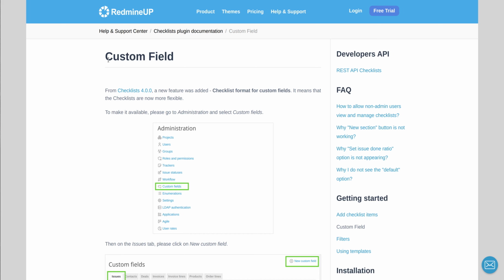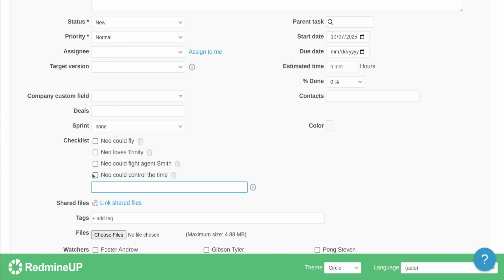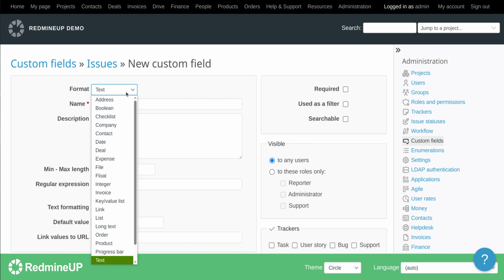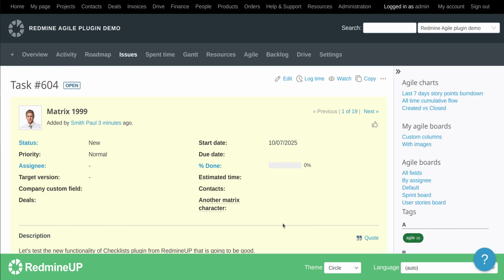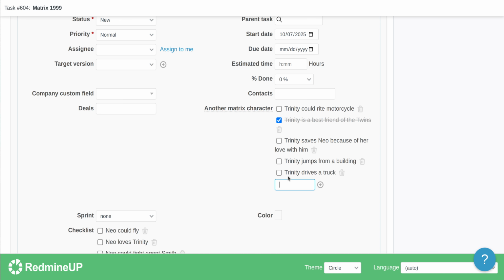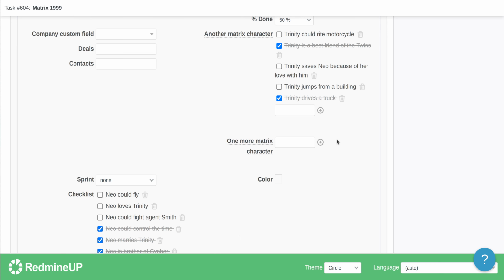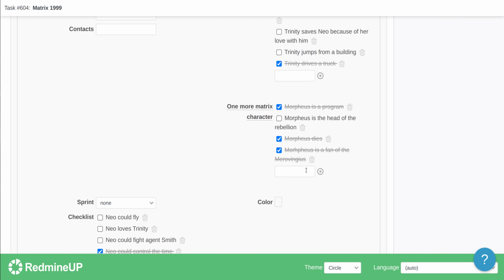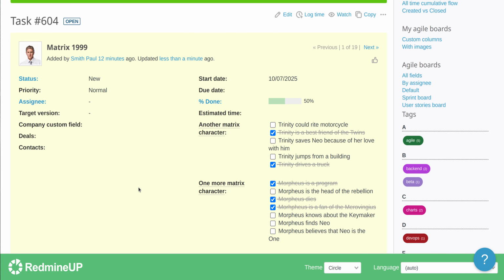Redmine Checklist Custom Field (adding multiple checklists to a ticket)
This video tutorial will teach you how to add multiple checklists to a ticket via the custom field functionality of the Checklists plugin by RedmineUP.